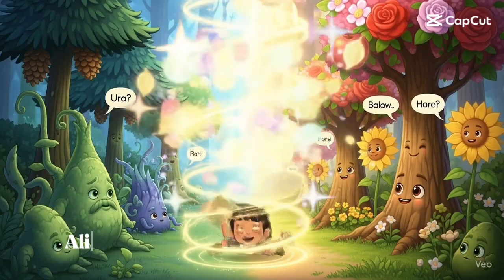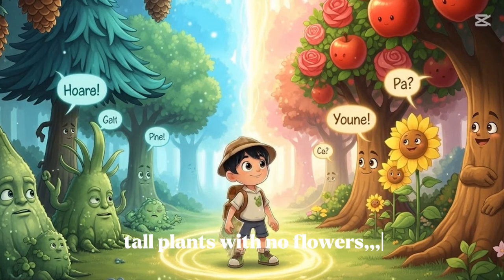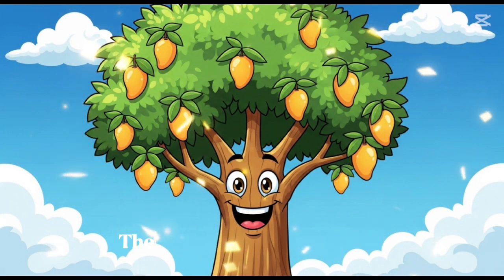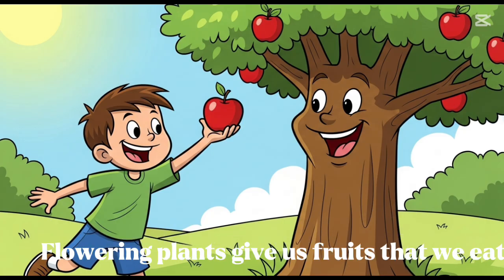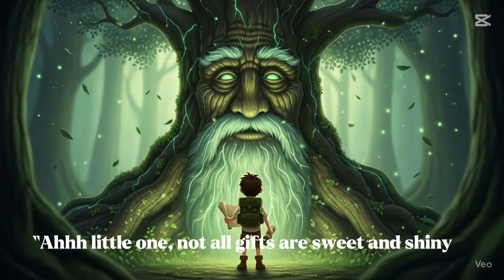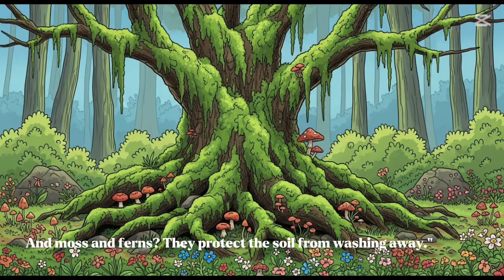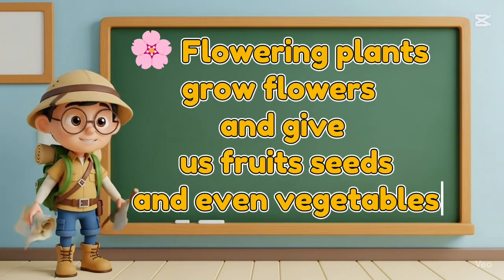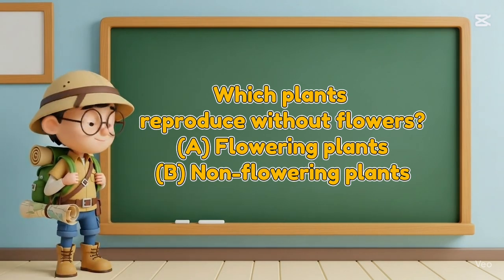“Flowering vs Non-Flowering Plants | AI Animated Science Story”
🌸🌿 Let’s learn the difference between Discover the amazing world of plants in this AI animated science story! 🌸🌿

Learn the difference between Flowering and Non-Flowering plants with colorful animations, fun facts, and easy explanations. Perfect for students and curious minds!

Watch till the end and comment which plant surprised you the most!

🎒 What you’ll learn:

What are flowering plants?

What are non-flowering plants?

Fun examples for kids!